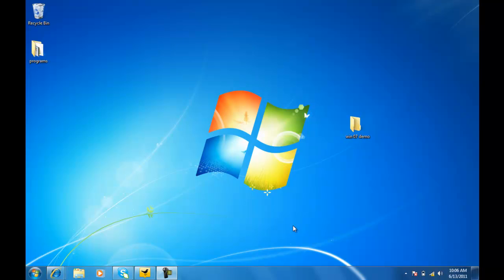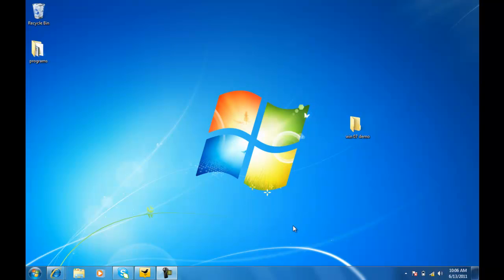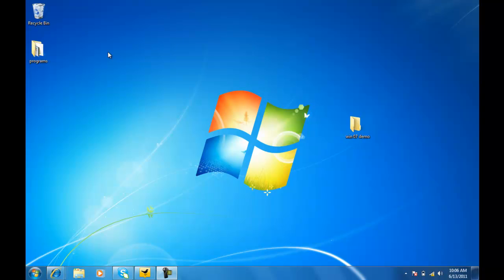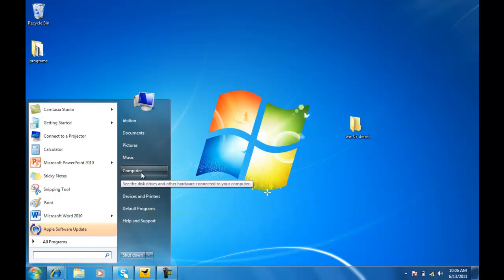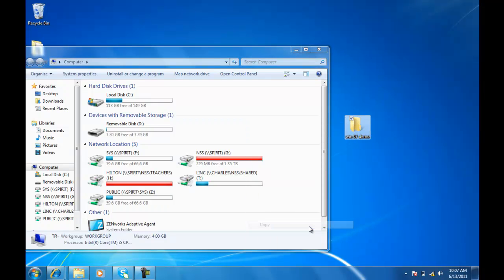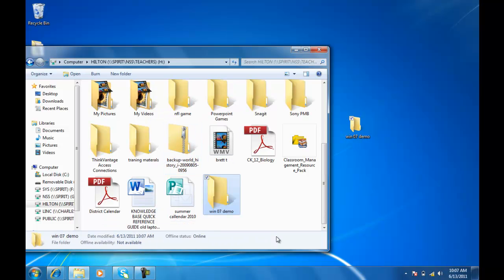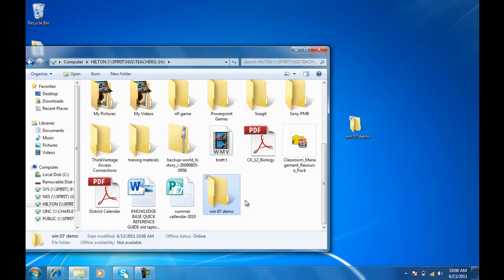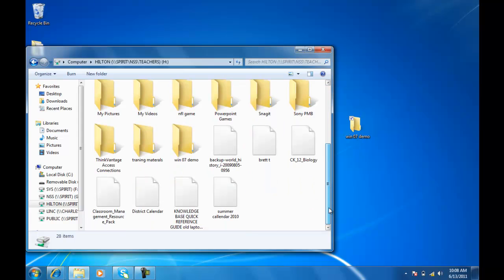Windows 7 - How to back up files to your H drive.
How to back up files to the H drive.